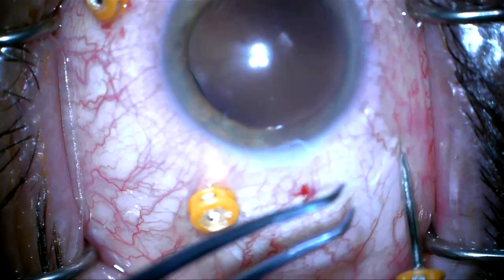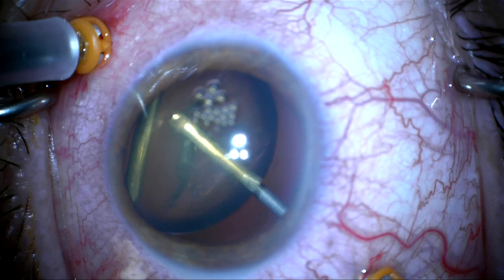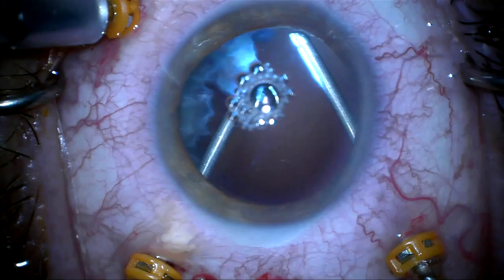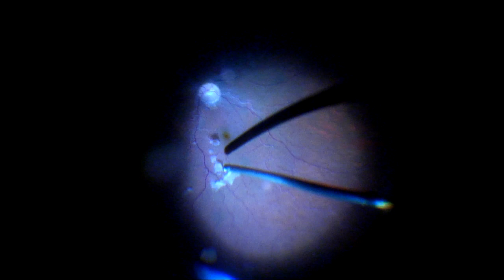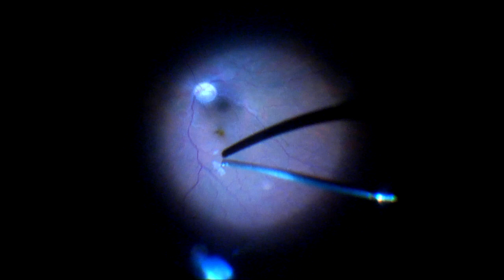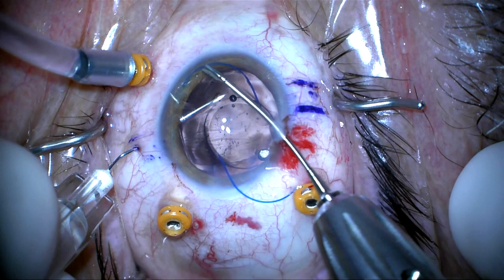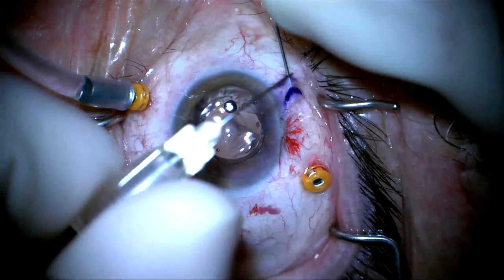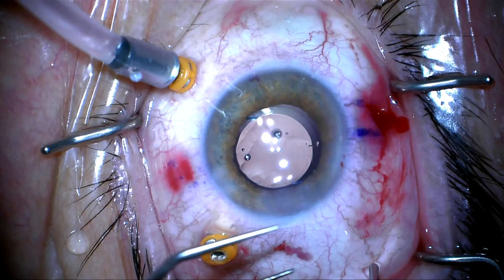Pars plana lensectomy and Yamane ISHF for total ectopia Lentis by Steven G. Safran MD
This is a patient with Weill Marchesani Syndrome who has spontaneous dislocation of the lens into the vitreous and glaucoma.  A pars plana lensectomy will be performed and then Yamane ISHF and a Glaukos iStent is placed.